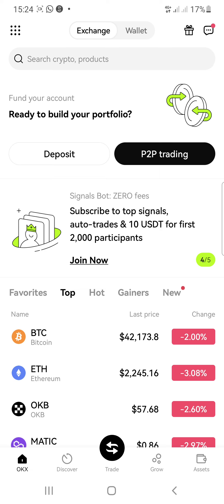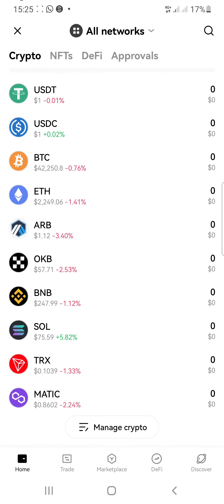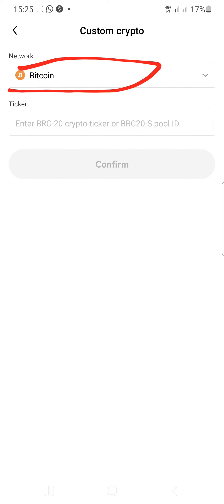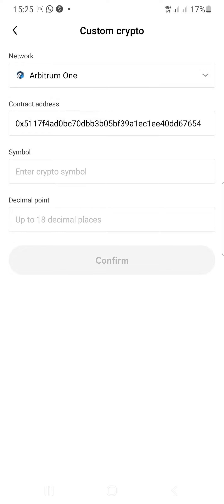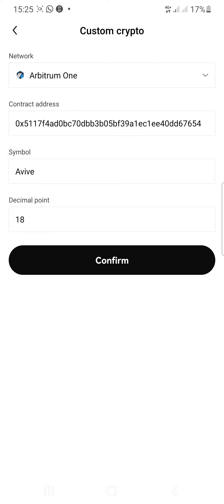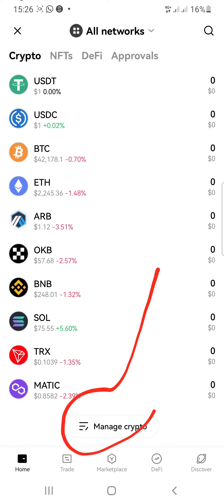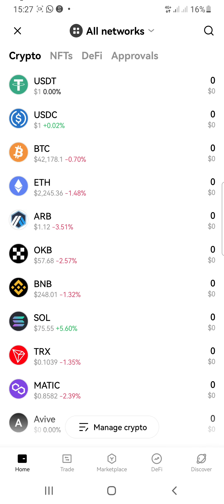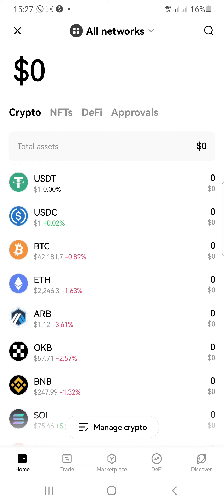HOW TO ADD AVIVE TOKEN/CONTRACT ADDRESS TO OKX WALLET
join avive mining:
invite code: qsxbh7

Withdrawals to open on December/21/2023
Claiming details tomorrow

Asset name: Avive
Ticker: AVIVE
Total supply: 10,000,000,000
Contract：0x5117f4ad0bc70dbb3b05bf39a1ec1ee40dd6765 AviveWorld OKX